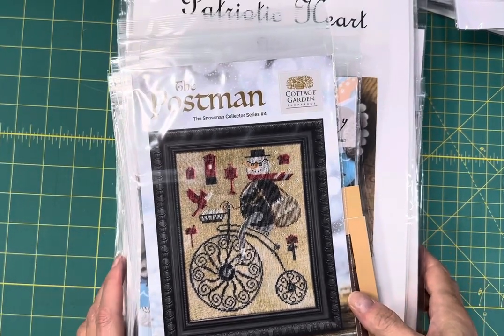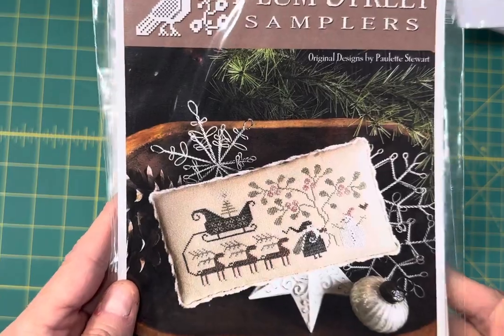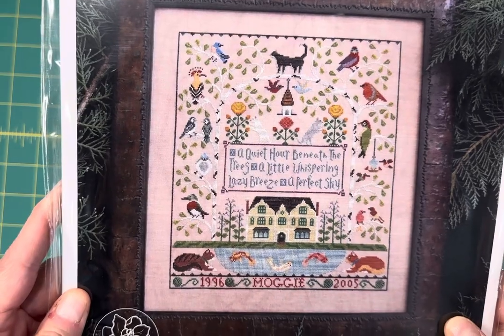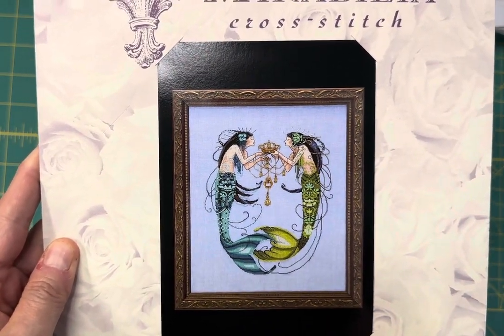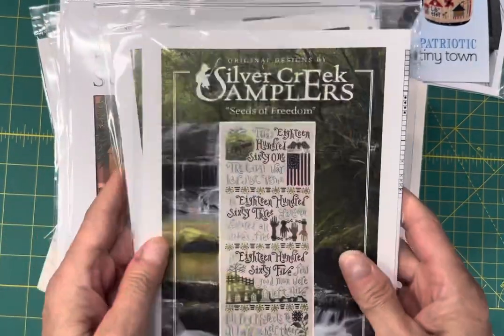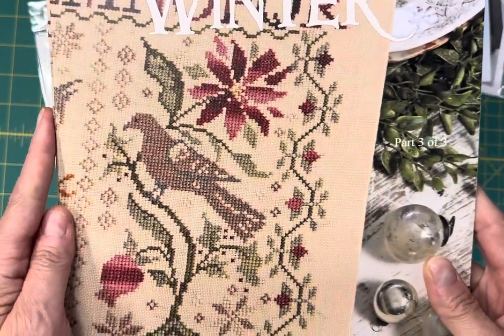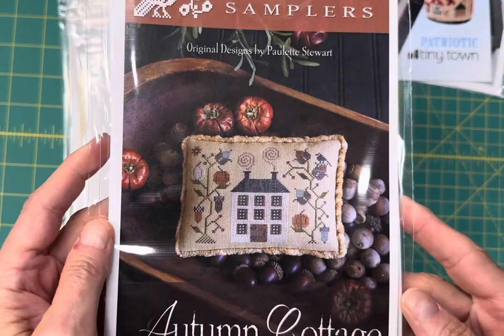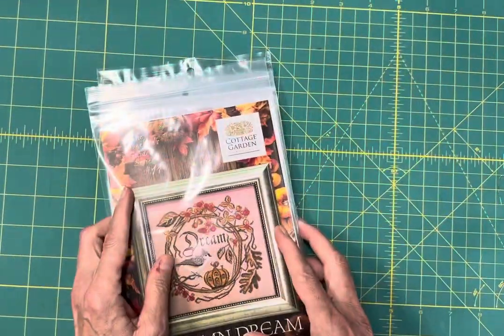Bestselling cross stitch charts back in stock at Cobweb Corner